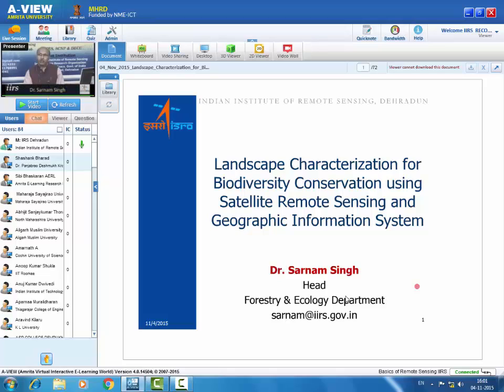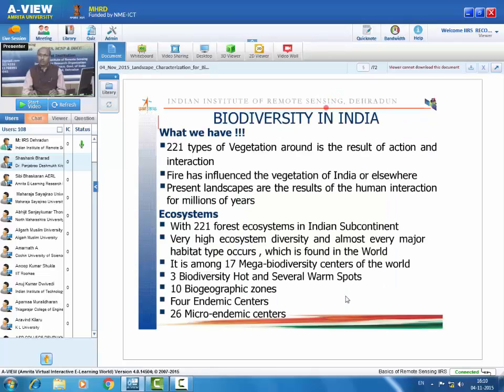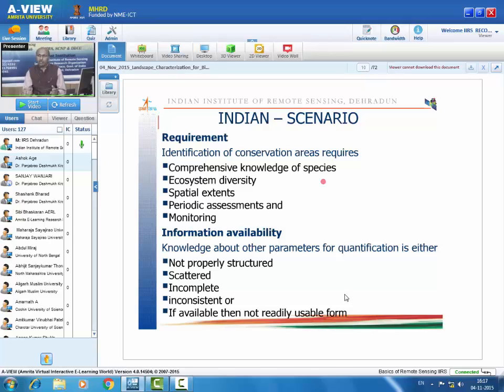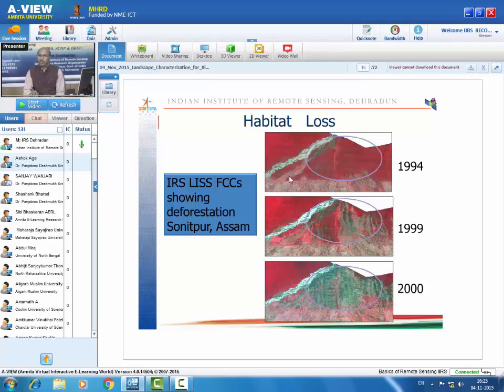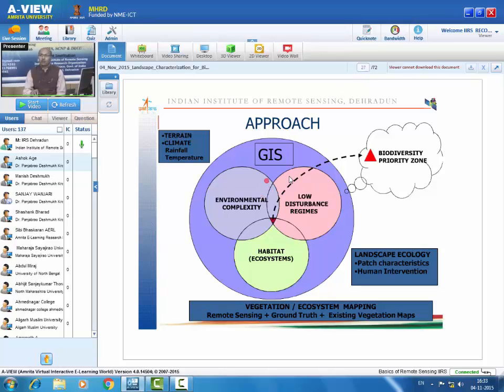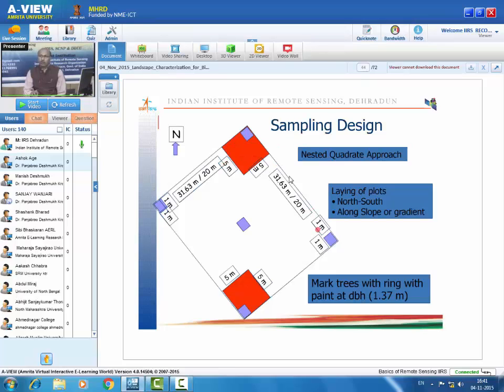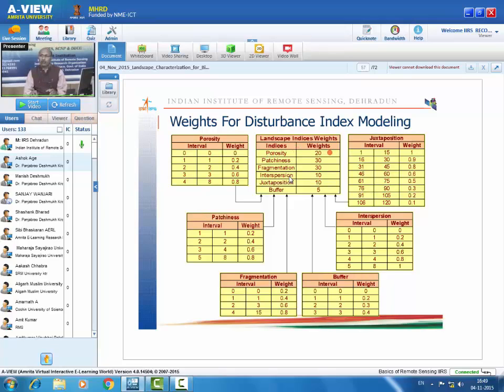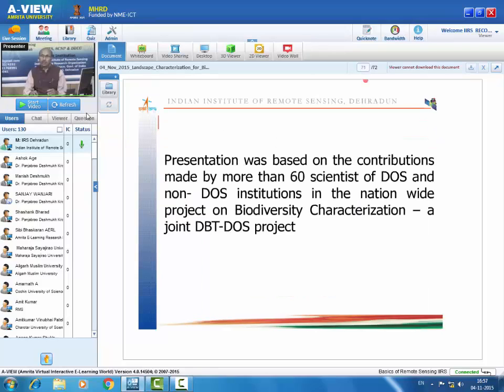Biodiversity characterization at landscap level